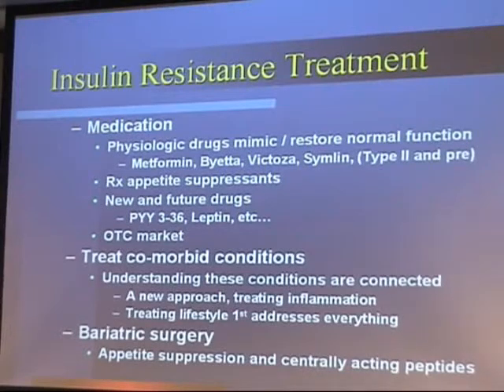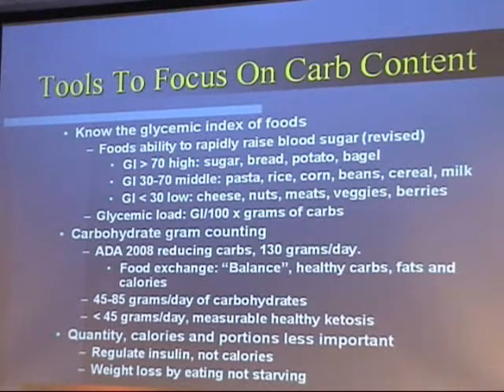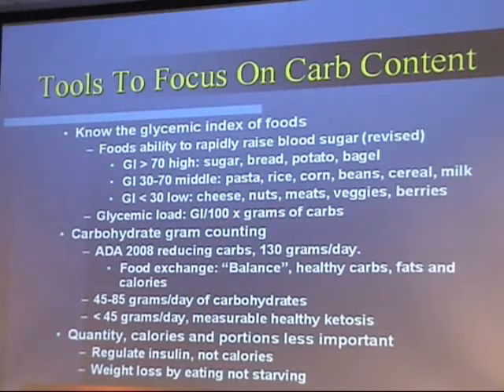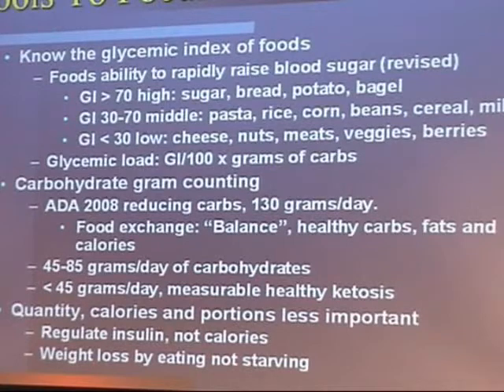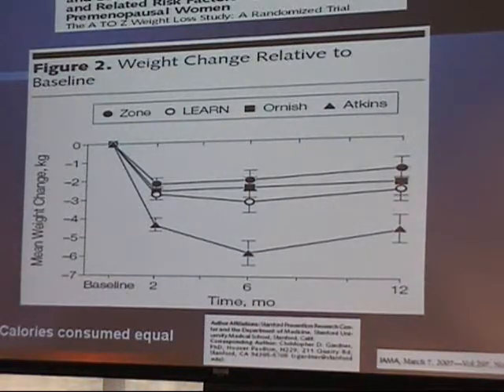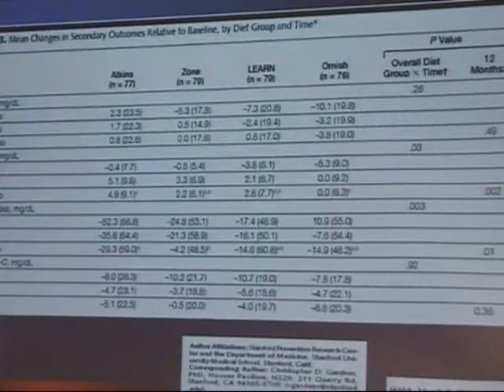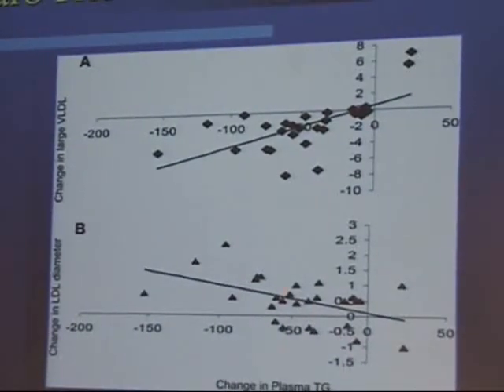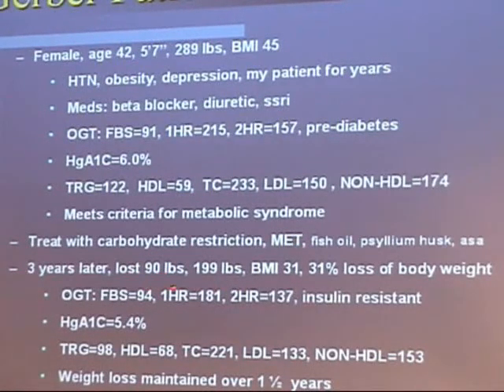Dr Gerber The Science Of Obesity Part 3of4